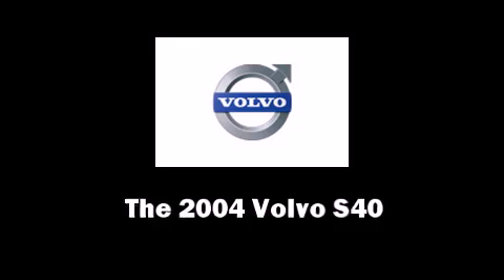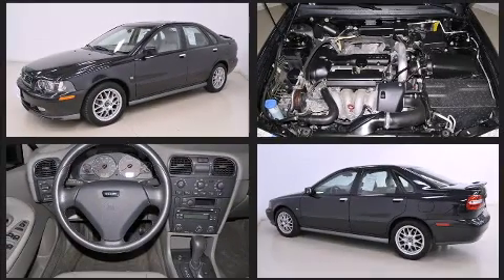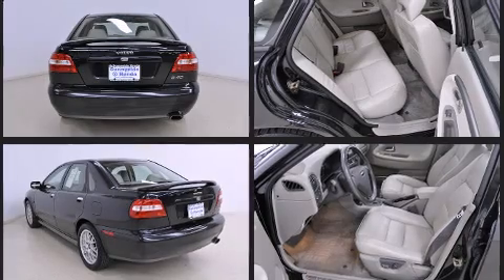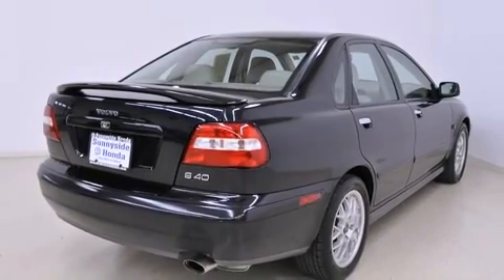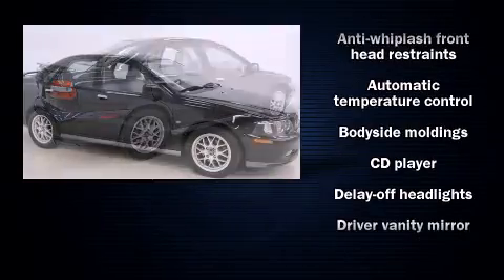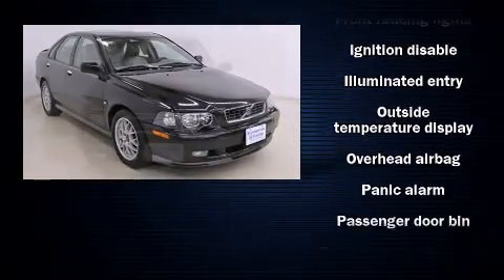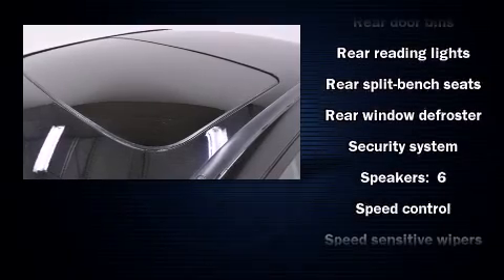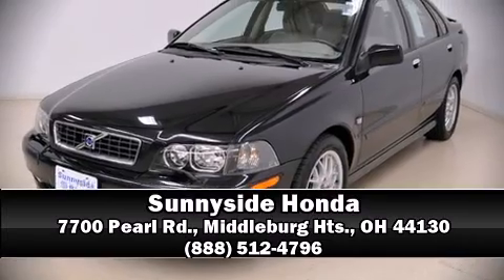2004 Volvo S40 A Sedan in Middleburg Hts., OH 44130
Sunnyside Honda
7700 Pearl Rd.

The 2004 Volvo S40. This 4 door, 5 passenger sedan provides exceptional value! It features a front-wheel-drive platform, an automatic transmission, and an efficient 4 cylinder engine. A turbocharger is also included as an economical means of increasing performance. The following features are included: front bucket seats, air conditioning, tilt steering wheel, power moonroof, remote keyless entry, cruise control, and a split folding rear seat. Volvo ensures the safety and security of its passengers with equipment such as: head curtain airbags, front SIDE impact airbags, anti-whiplash front head restraints, a security system, and 4 wheel disc brakes with ABS. A test drive is waiting for you.